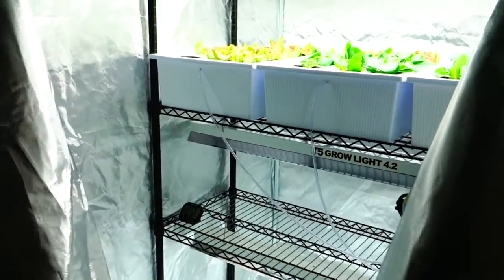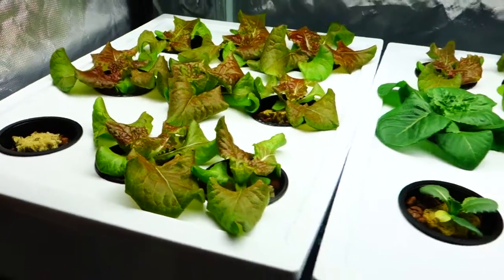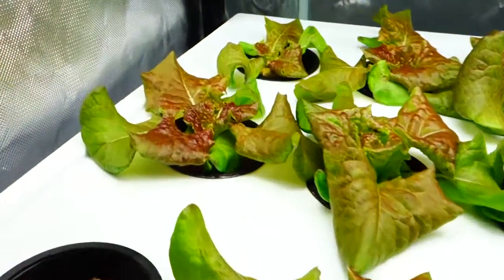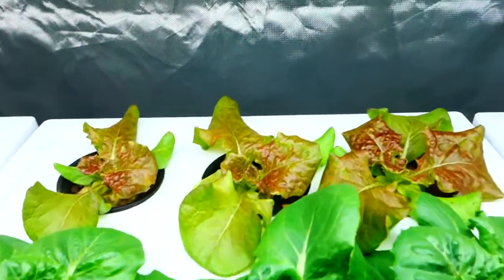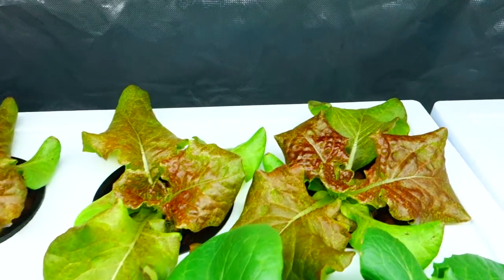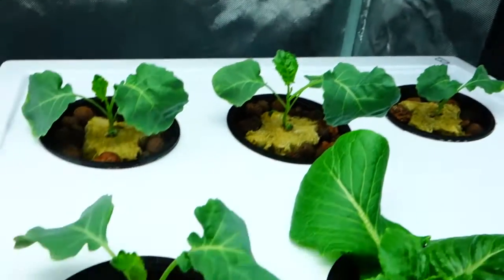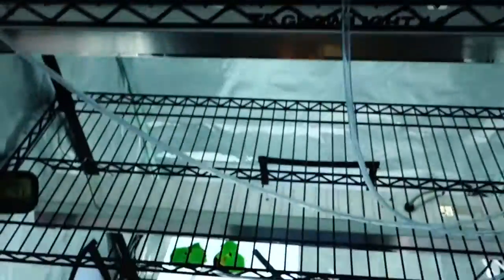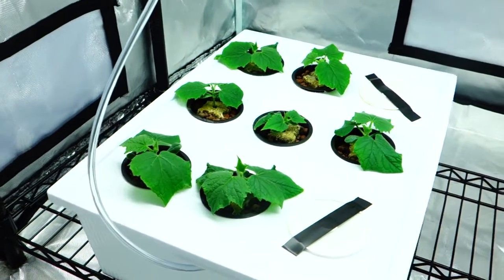We Grew Hydroponic Lettuce & Cucumbers in a DIY Greenhouse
Home Garden
Grow My Own Food
Hydroponics
Indoor Growing
Growing Lettuce Indoor Hydroponic Growers Guide
Growing Lettuce
Hydroponic Nutrients

Today is 11-13-16, this video showcases the current status of the indoor veg grow.  If you are new to the videos make sure to check out the last video from Nov. 3.  That video will show you the weekly status of growth from my indoor hydroponic garden.  I hope you are having an awesome Sunday!